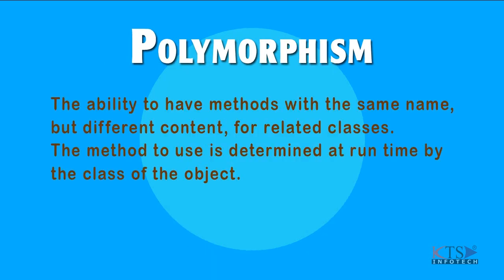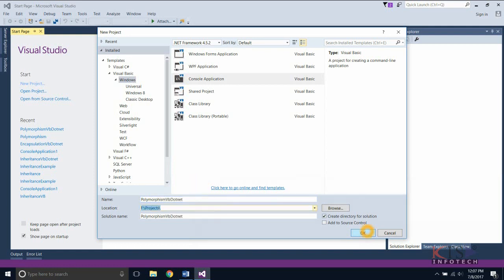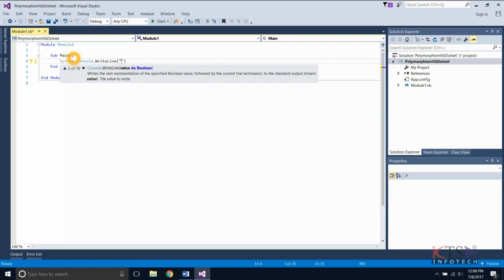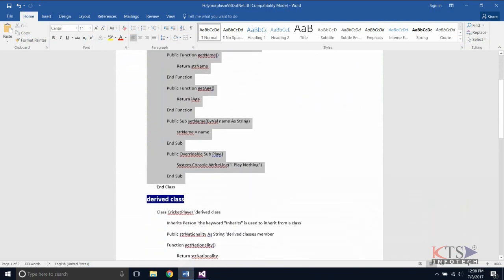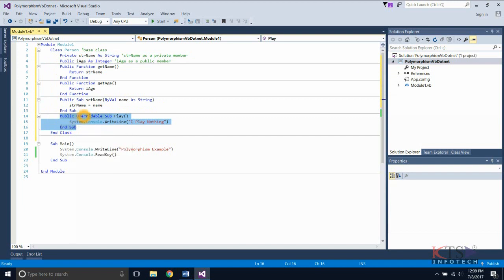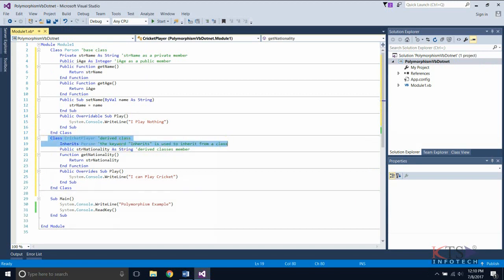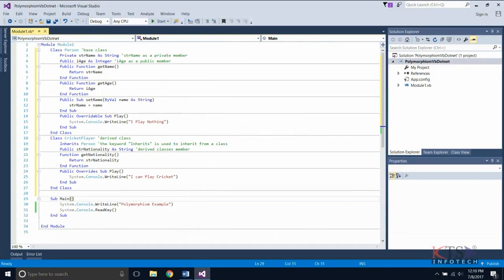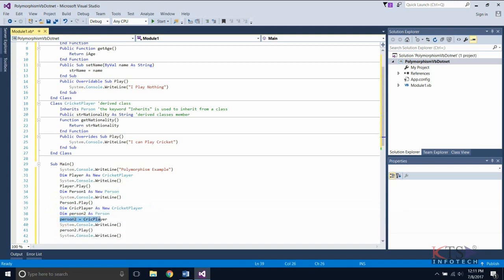Tutorial 3 | (Part 4) | VB Tutorials | Polymorphism in VB.NET